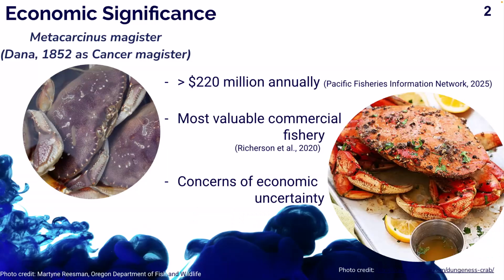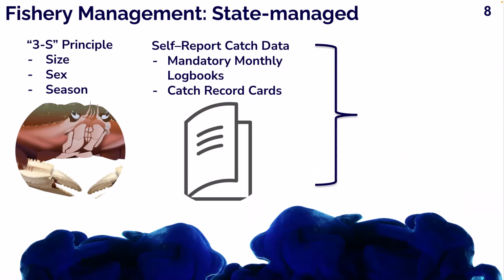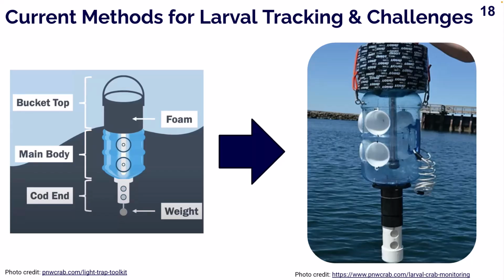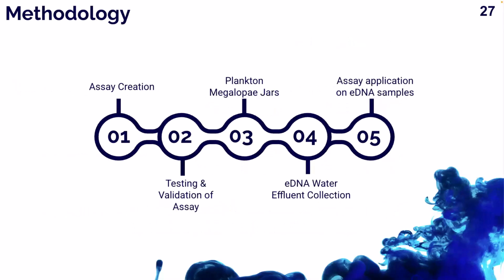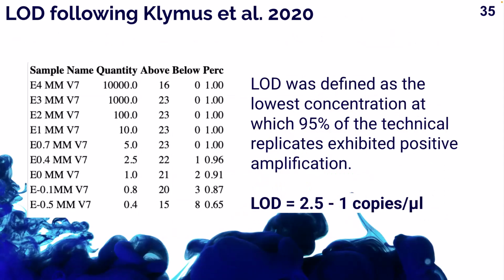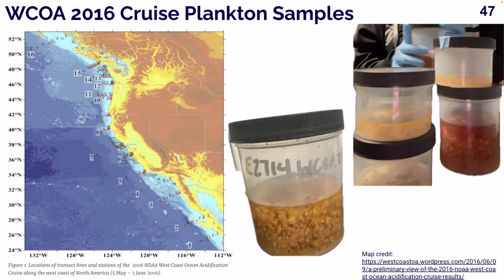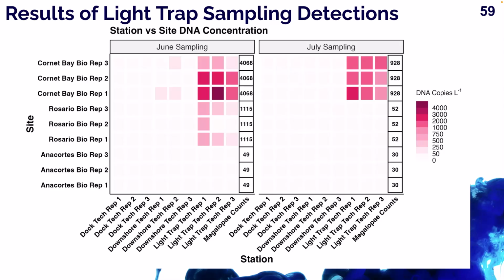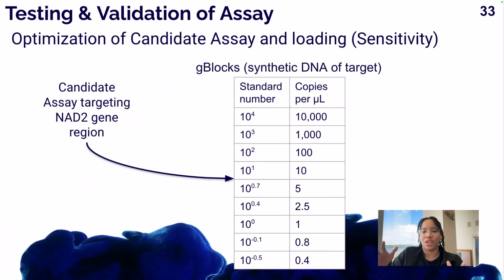Detection and relative quantification of Dungeness crab eDNA samples using quantitative PCR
Full title: Detection and relative quantification of Dungeness crab (Metacarcinus magister) from environmental DNA (eDNA) samples using quantitative PCR

NOAA Library Seminar

Presenters: Dwan Jackson, NOAA CCME-II Graduate Scholar, Jackson State University

Abstract: Dungeness crab, is critical to the fisheries on the West Coast. Accurate habitat use, range, and abundance estimates are vital for management, however, current monitoring efforts rely on fishery-dependent surveys with self-reported catch data, supplemented by isolated, labor-intensive fishery-independent surveys focused upon the adult life stage. Here we propose the use of a probe-based quantitative PCR assay for detecting and estimating the relative abundance of M. magister larvae from eDNA samples. Mitochondrial genomes, generated from M. magister and other closely related cancrid species, were used (OME) to generate candidate assays targeting M. magister by the Ocean Molecular Ecology Group at NOAA’s Pacific Marine Environmental Laboratory (PMEL). These candidate assays will be validated and tested using synthetic DNA, or gBlocks, to determine assay sensitivity for M. magister.